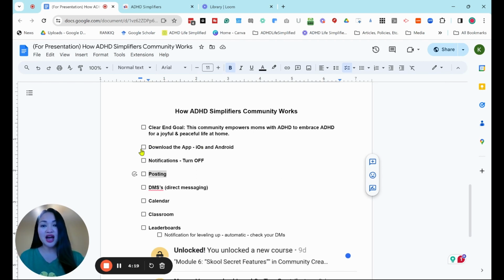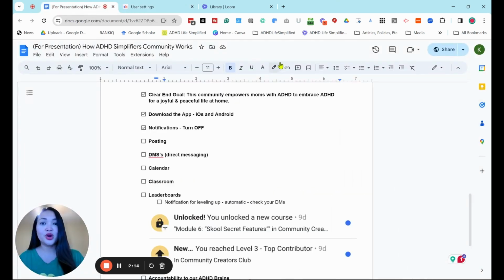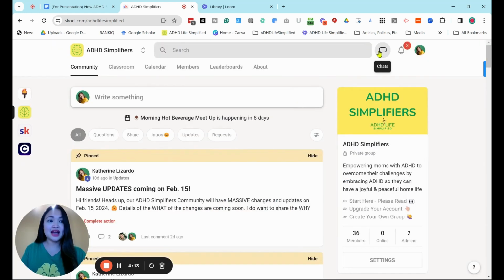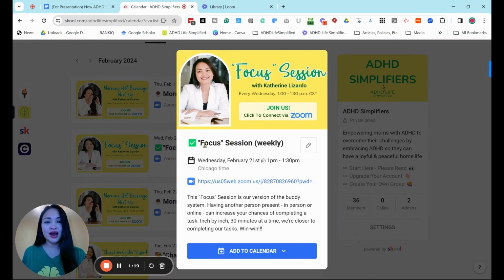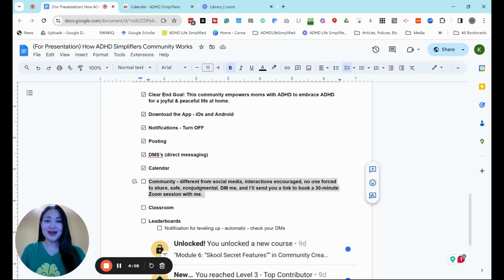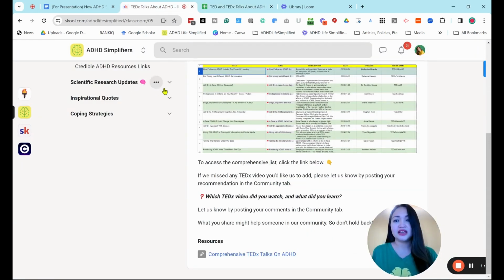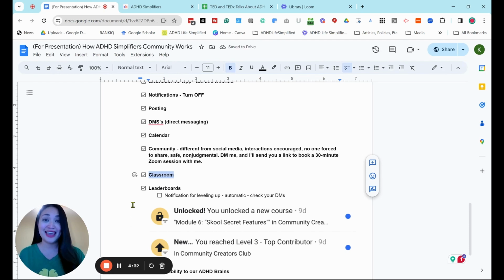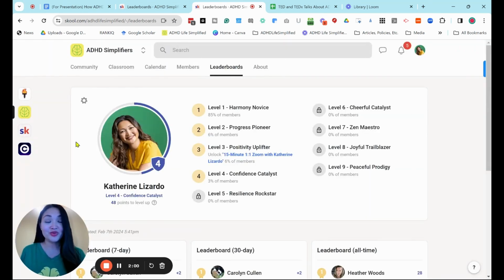How To Use The ADHD Simplifiers Community Using The Skool Platform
❓How do you use the ADHD Simplifiers Community to maximize its benefits?

🧠The ADHD Simplifiers community is for moms with ADHD who want to overcome the challenges of their ADHD but don't know how. ADHD supporters are welcome!

🚨PRO TIP: To watch at a faster speed, go to Settings (the wheel icon), click Playback Speed, and select your desired speed (e.g., 1.25 or 1.50 or 2.0).

👇Skip to any chapters by clicking the time stamps below:👇

0:00 How to use the Skool platform
0:28 What is our goal?
0:39 Download the app
1:49 Turn off notifications
2:34 Posting
2:58 The Categories
3:30 Request resources
3:42 Add links to your posts
4:14 Direct message (DM) members
4:54 Find notifications
5:12 Contact Katherine directly
5:45 The Calendar
6:10 Weekly and monthly events
6:20 Morning Hot Beverage Meet-Up
7:03 Add events to your calendar (Google, Apple, Yahoo, Outlook, etc.)
7:18 The Focus Session
8:01 The Chaos Coordinator Support
8:33: Our Community versus social media platforms
9:17 Book a 30-minute Zoom with Katherine
9:48 The Classroom
10:20 FREE Resources
12:15 Mark as done
13:01 The Leaderboard
13:43 The Levels of the Leaderboard
14:28 How to Level Up
14:40 Number of points needed to level up
15:20 Prizes!
16:03 Accountability

ABOUT KATHERINE LIZARDO, ESQ. (Creator of the ADHD Simplifiers Community):

A thriving ADHD Mom, TEDx and inspirational speaker, seasoned lawyer, and accomplished bilingual immigrant, Katherine Lizardo, Esq. supports mothers worldwide to embrace their ADHD so they can navigate their neurodiversity in motherhood with compassion.

She’s the Founder of the mission-driven company ADHD Life Simplified and the Creator of the ADHD Simplifiers community.

ABOUT SKOOL:
Skool is a platform for community creators. Sam Ovens and Alex Hormozi are co-owners.